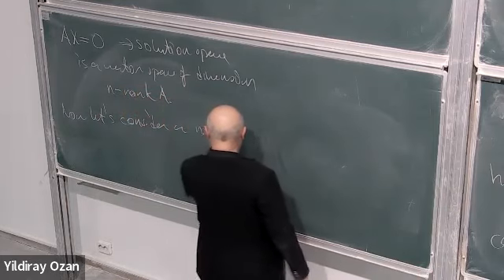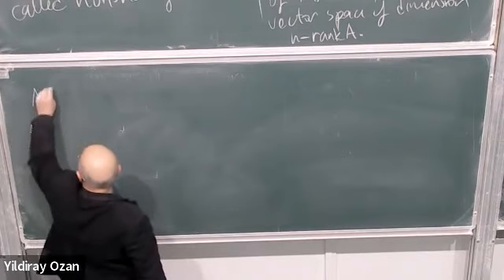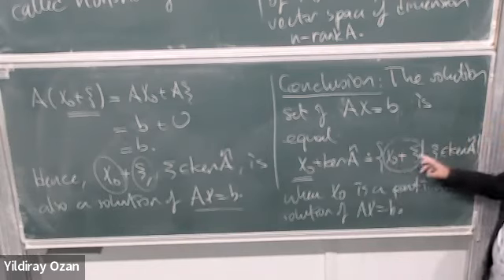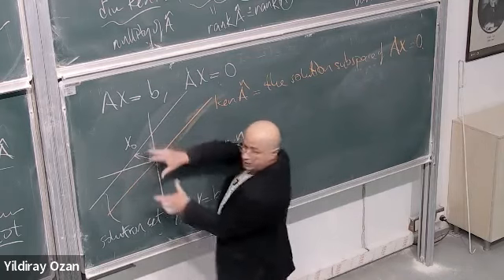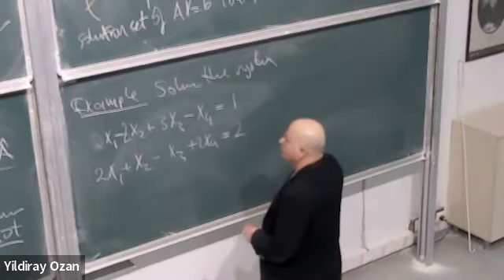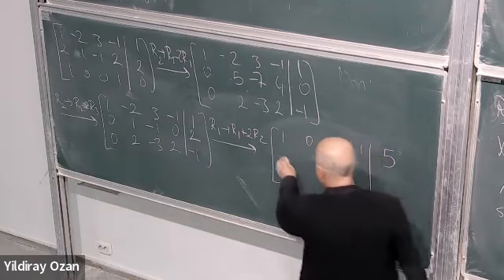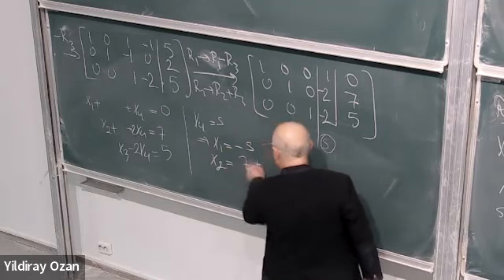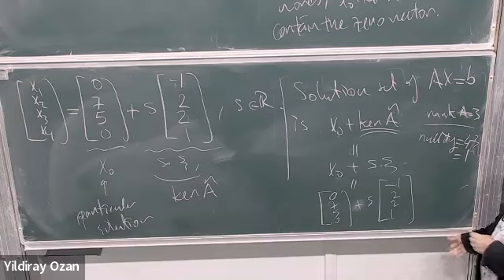Math 261-39 METU Mathematics Department- Linear Algebra I - 2022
Sysytems of Linear Equations, Gaussian Elimination-4